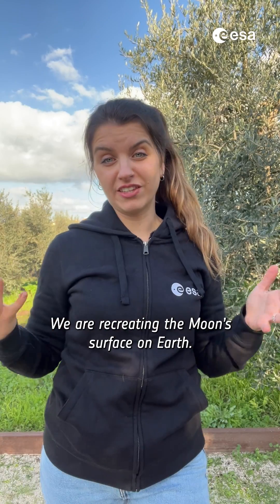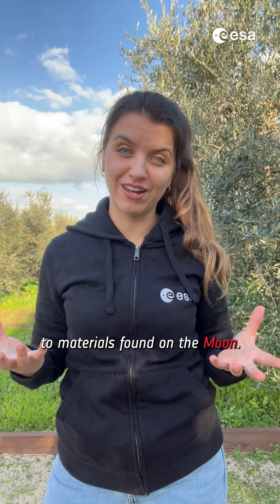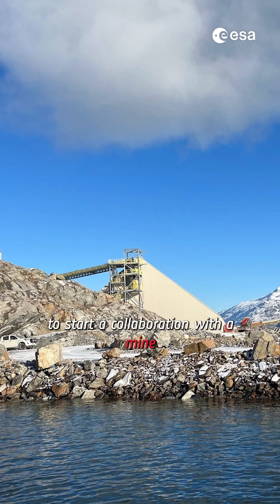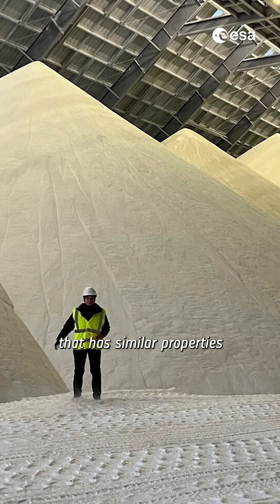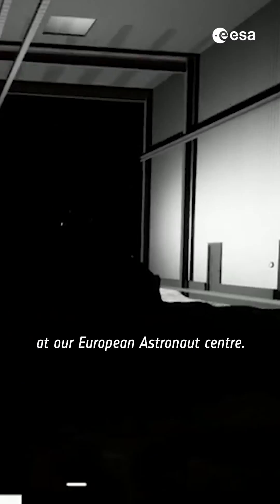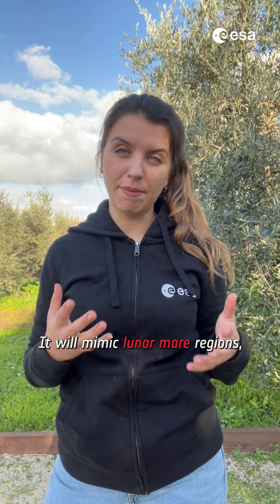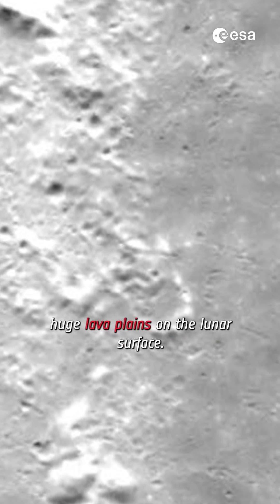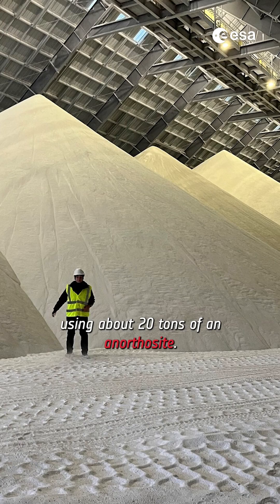Recreating Moon surface on Earth 🌍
ESA uses terrestrial rocks to recreate the Moon’s surface!

Two state-of-the-art ESA facilities are working closely to develop a simulated lunar environment that will serve as a proving ground for future exploration technologies.